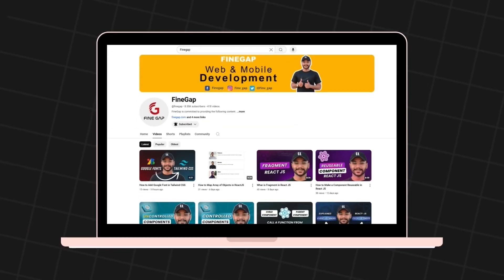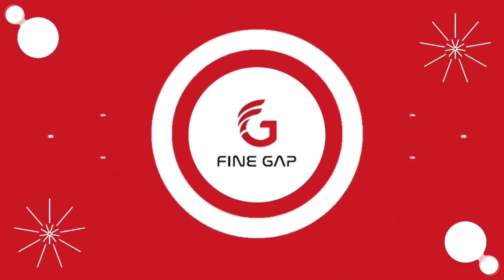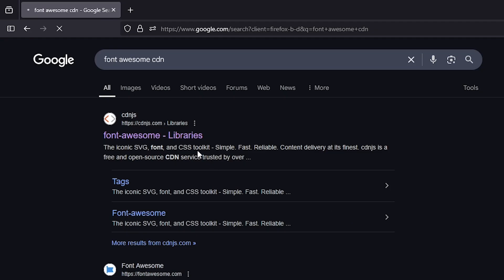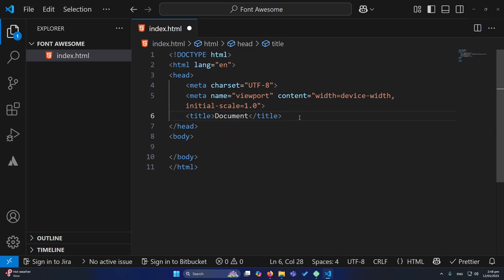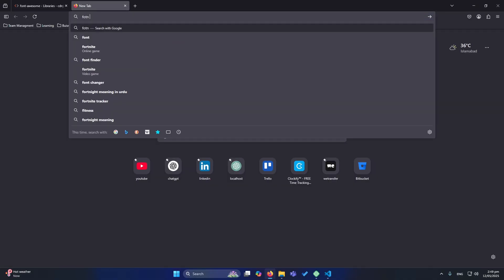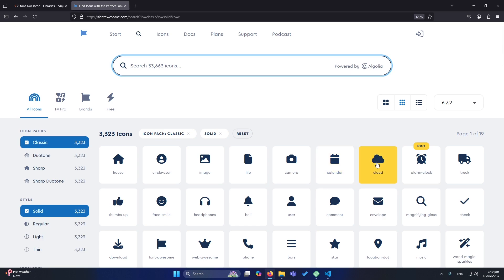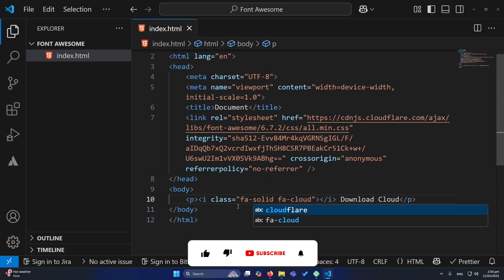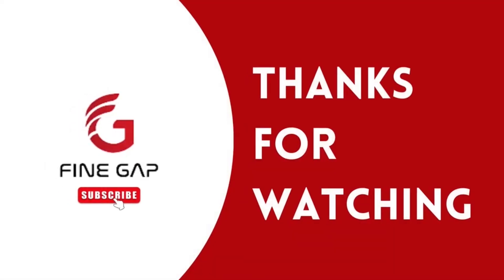How to Use Font Awesome Icon on HTML Website using CDN Complete Tutorial 2025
How to Use Font Awesome Icons on HTML Website using CDN